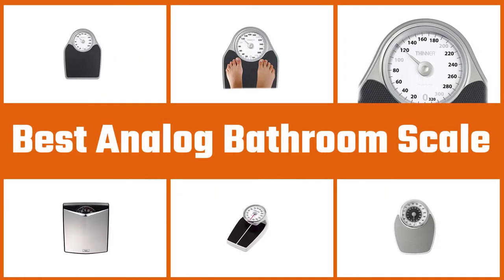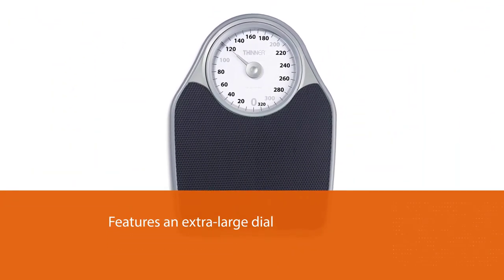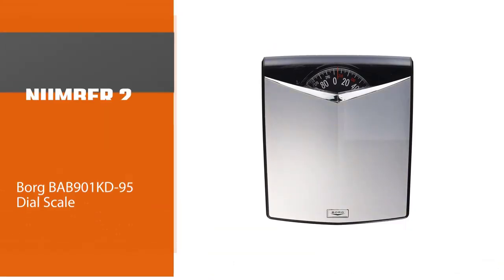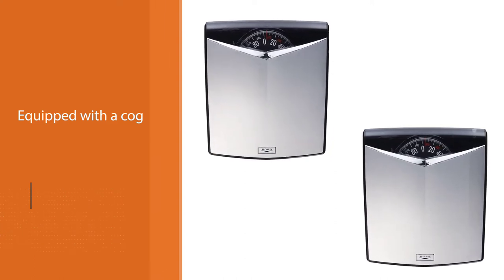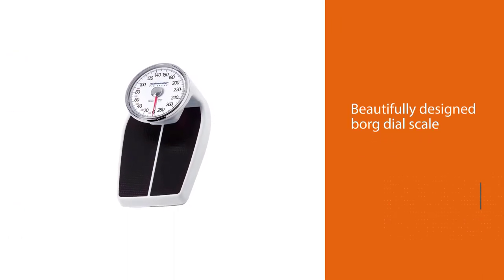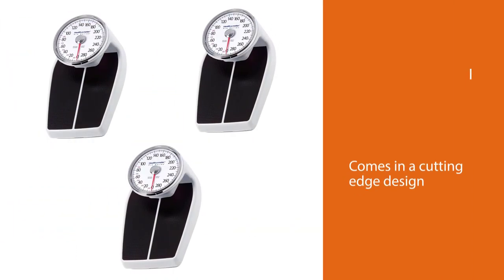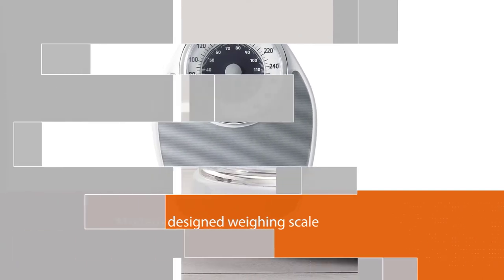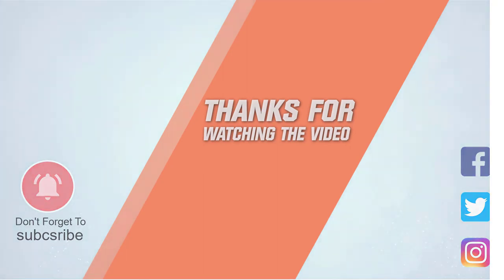Top 4 Best Analog Bathroom Scale [Review] - Large Dial Metal Analog Bathroom Scale [2023]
Best Analog Bathroom Scale featured in this Video:
NO. 1. WW Scales Thinner Extra-Large Dial Analog
NO. 2. Borg BAB901KD-95 Dial Scale
NO. 3. Health O Meter Floor Scale
NO. 4. InstaTrack Large Dial Metal Analog Bathroom Scale

🕝Timestamps🕝
0:08 - Introduction
0:18 - WW Scales Thinner Extra-Large Dial Analog
1:04 - Borg BAB901KD-95 Dial Scale
1:49 - Health O Meter Floor Scale
2:36 - InstaTrack Large Dial Metal Analog Bathroom Scale

What Is the best analog bathroom scale?
Analog scales, also known as mechanical scales, offer a simple and reliable way to measure weight accurately. Easy to use, these scales require
no batteries to replace, and require little maintenance beyond occasionally adjusting the scale back to zero.

What is the best analog bathroom scale to buy?
If you are looking for the best analog bathroom scale, then you are in the right place. The Home Genie team tries to collect as much information as possible, read lots of user-based reviews, and rank them based on quality, value for the price, the reputation of the manufacturers, etc. Please let us know if you have something in your mind in the comment section.

best_analog_bathroom_scale, WW_Scales_Thinner_Extra-Large_Dial_Analog, Health_Meter_Floor_Scale.